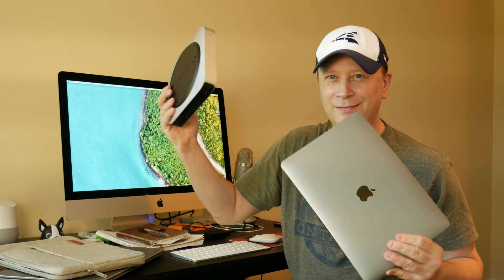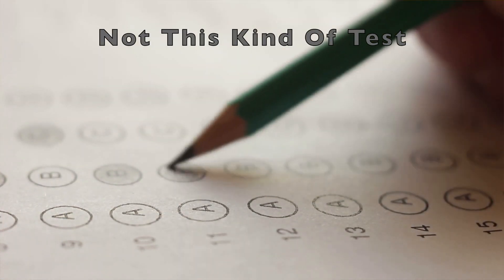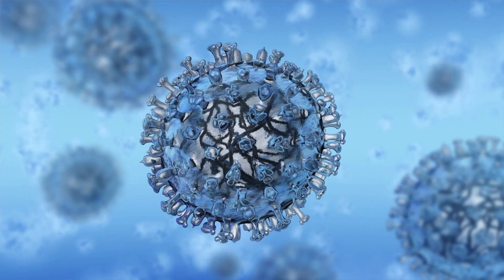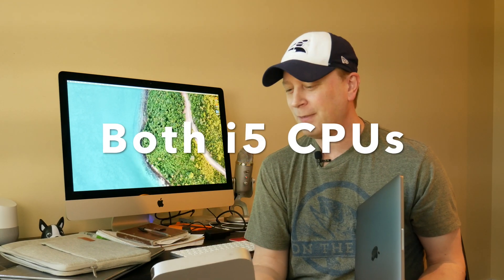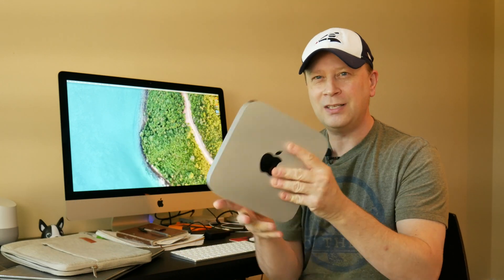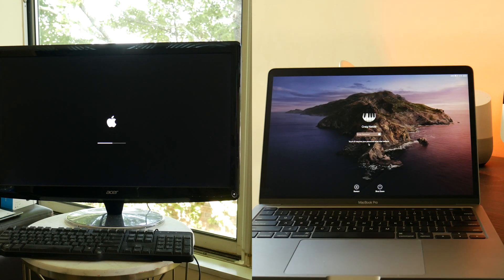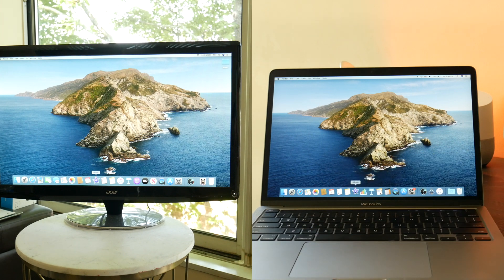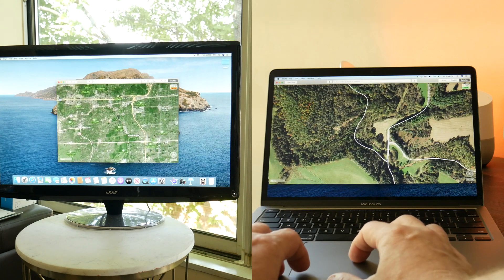2012 Mac mini vs 2020 MacBook Pro - Do You Really Need To Upgrade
In this video we do a speed test between a 2012 Mac mini and a 2020 MacBook Pro 13" computer.  The question we are tying to answer is do you really need to upgrade your computer, and what is the true real-world difference in speed between the two models.

The 2012 Mac mini and 2020 MacBook Pro are 8 years apart.  In the computer world this is an eternity.  But, in this video we will show you how quickly everyday tasks and applications operate on both computers with a side-by-side comparison.

Most speed test videos will show you raw numbers or benchmarks.  In this video we show you just real-world use and how the real difference in speed really isn't that much.  Unless you are a video editor, music producer, or use Xcode then upgrading your Apple computer may not be needed.  Since even after 8 years both systems provide a similar experience running Catalina, do you really need to upgrade?

If you are interested in Apple computers, especially older Apple computers, then please watch this video and all our videos on our channel.  Your support helps us create more content every day.